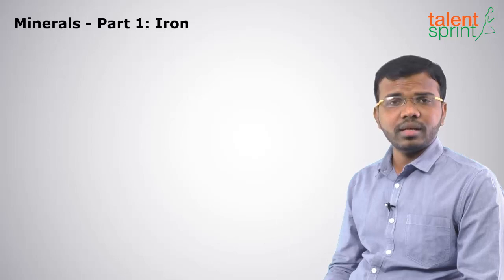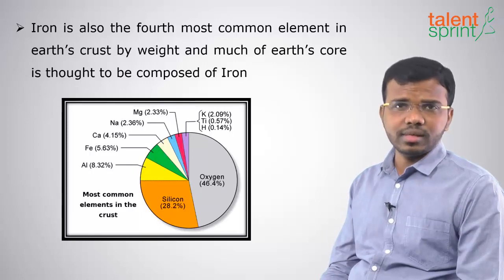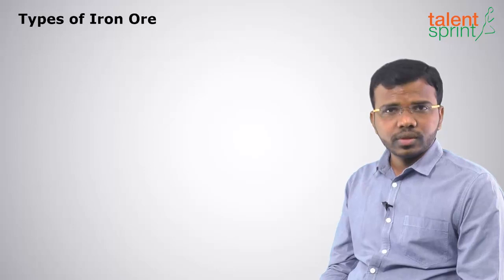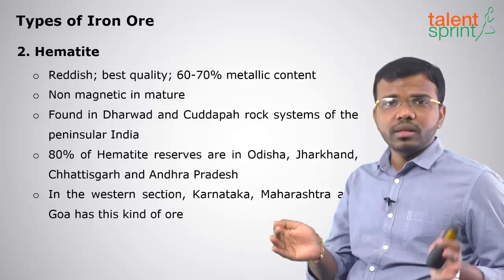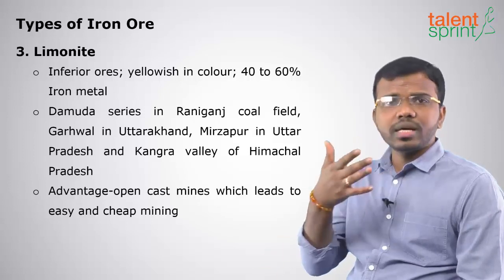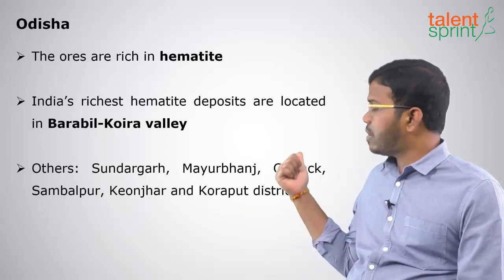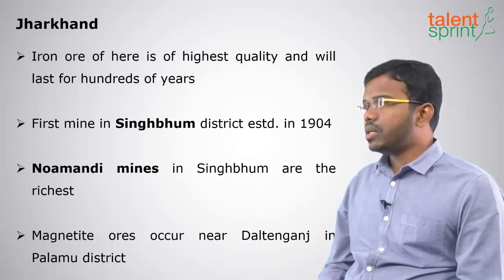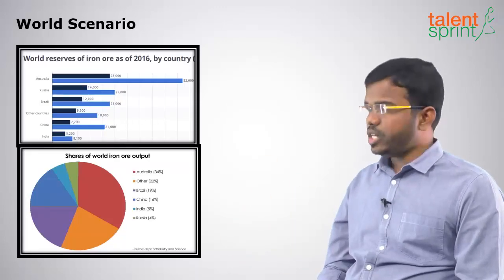Minerals | Part 1 | Iron | Geography | General Awareness | TalentSprint Aptitude Prep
Minerals and energy resources are the basics of geography and is an essential element to run a country. This entire video has been made on copper to give you an overall insight of copper. To get a detailed information on the same, you must watch this entire video till the end.